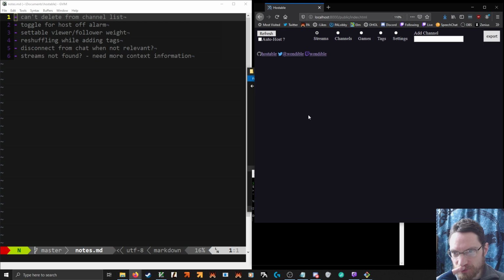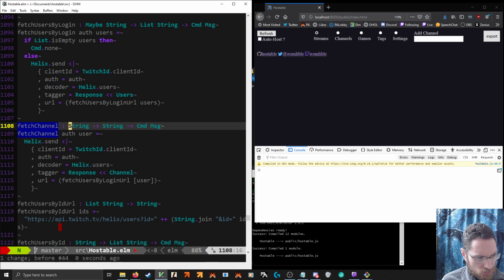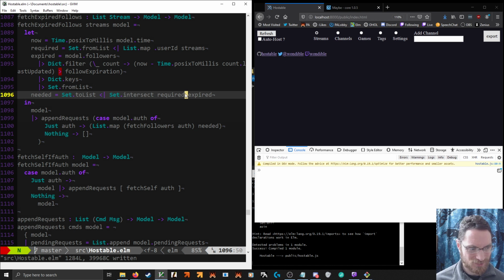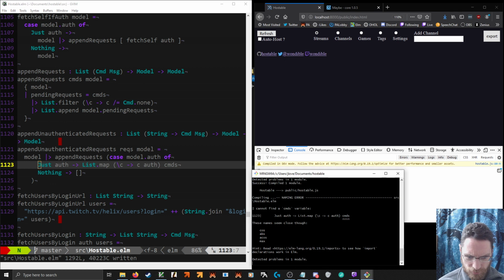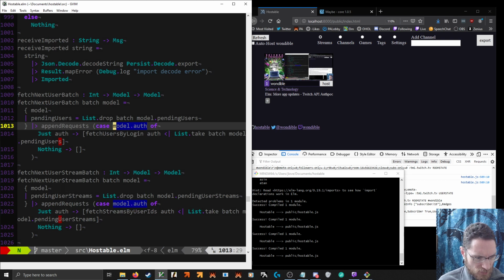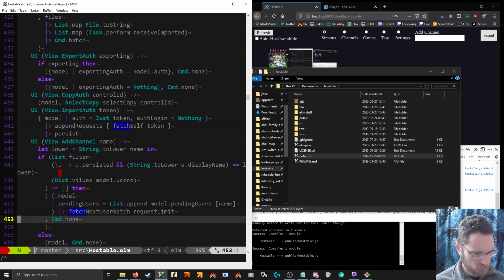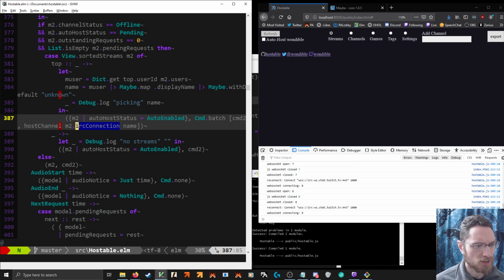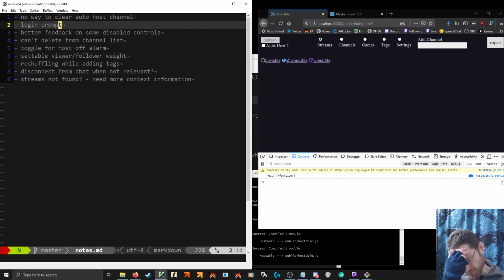Elm: More app updates - Twitch API Authpocalypse